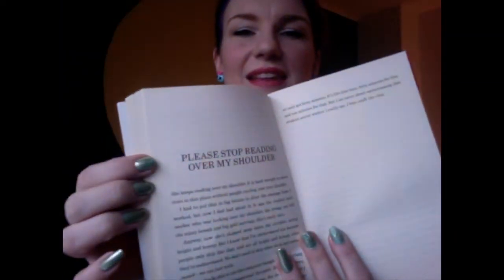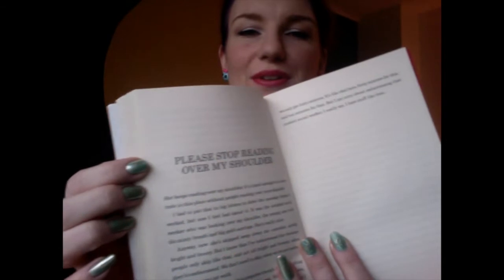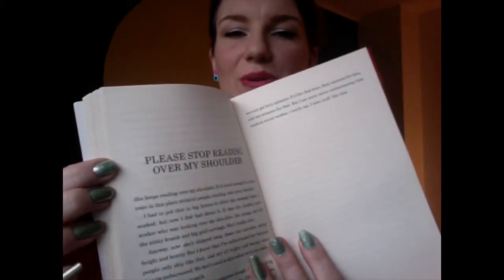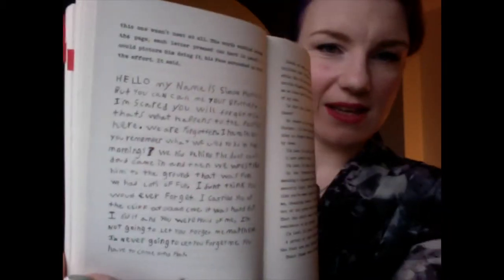The Shock of the Fall by Nathan Filer - REVIEW